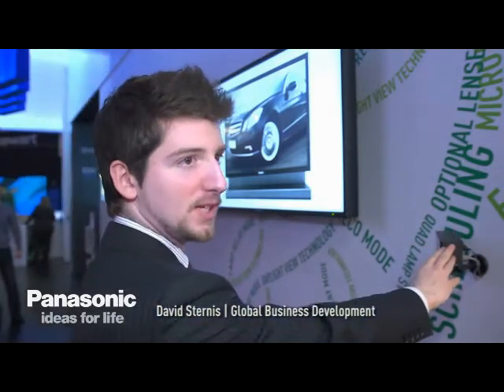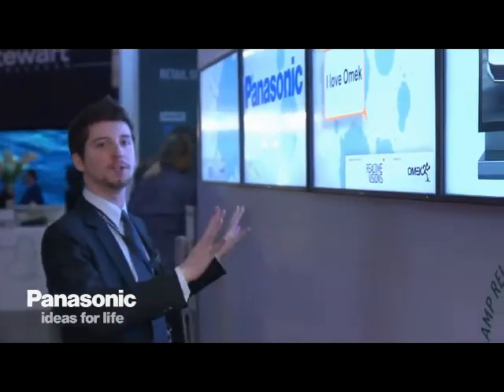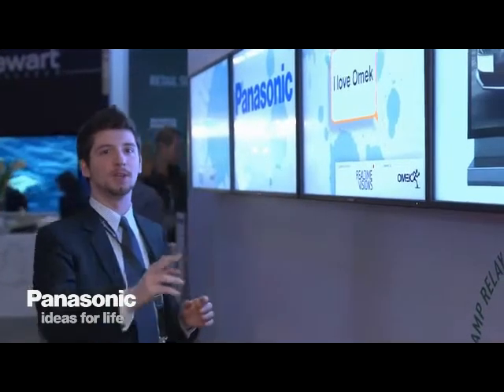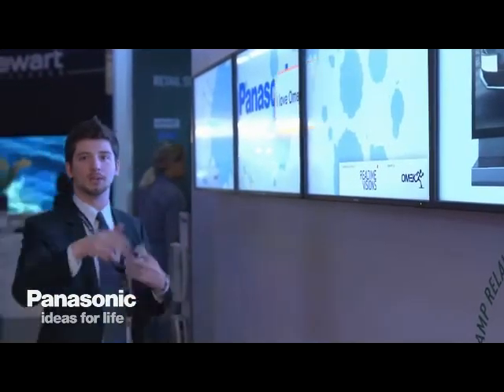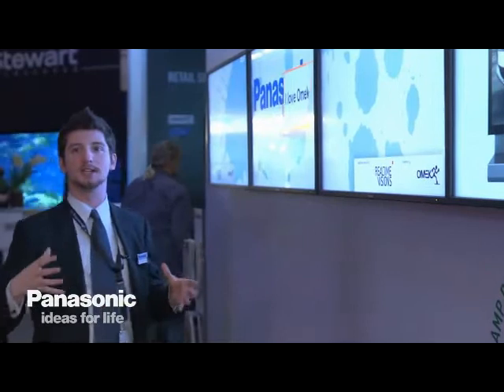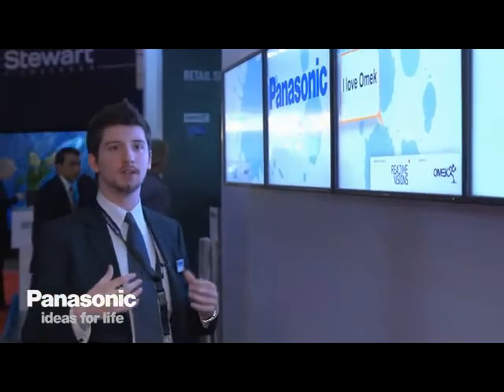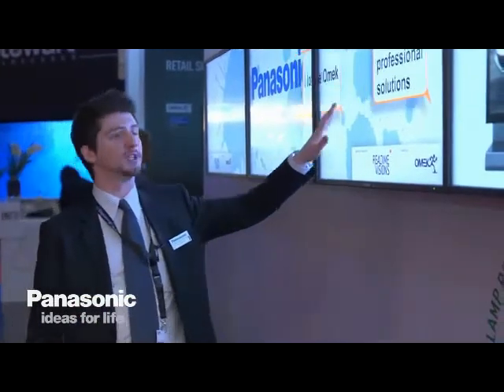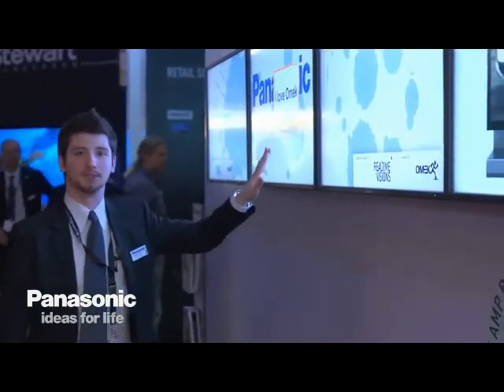ISE 2011 Panasonic - Interactive Application "Following Bubble"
RV realtime visions realized the interactive installation at the Panasonic booth at the ISE 2011 in Amsterdam. Based on the Panasonic D-Imager the application tracks the movement of passer-bys and displays a bubble that follows them according to their position.